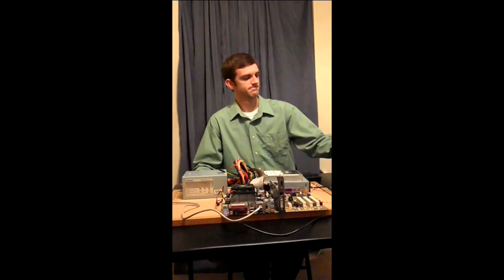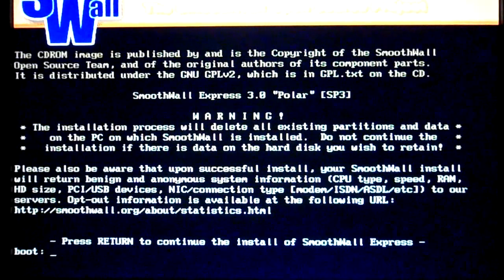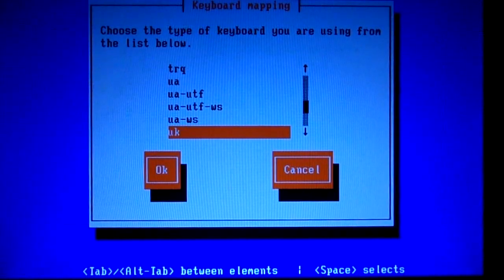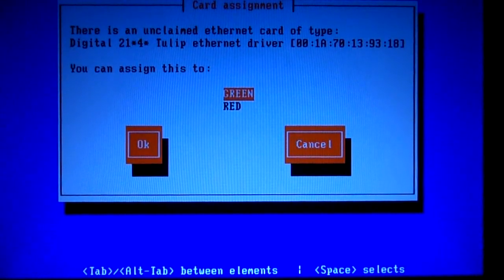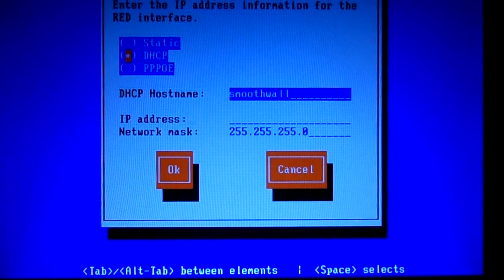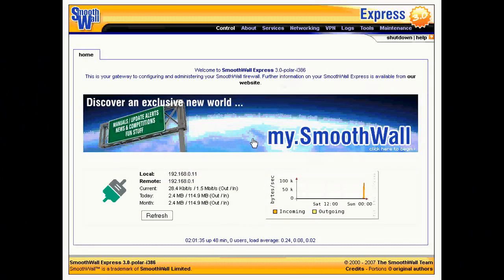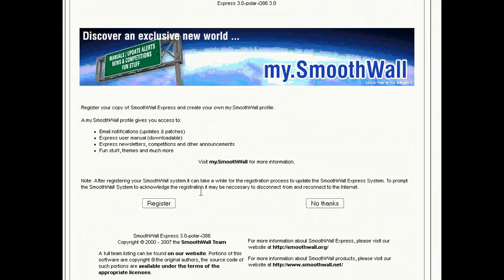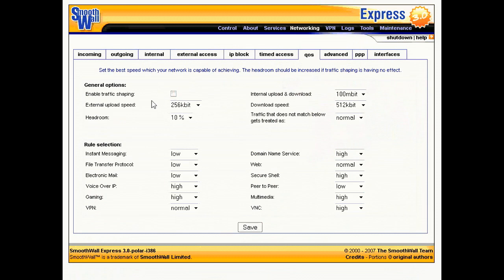SmoothWall Installation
Step by step guide for the setup and installation of SmoothWall with a brief look at the web interface features such as web proxy and quality of service.

for a written step by step guide with screen shots.